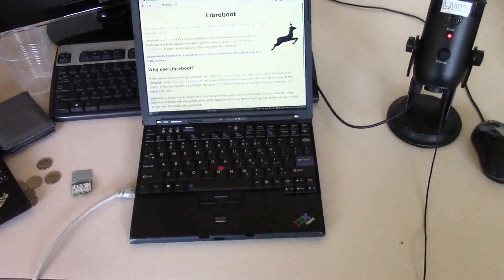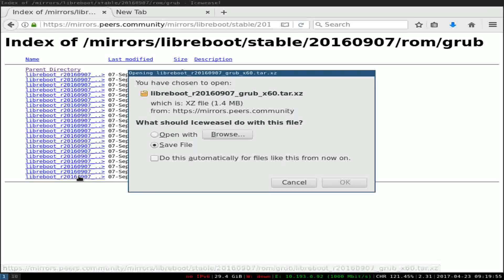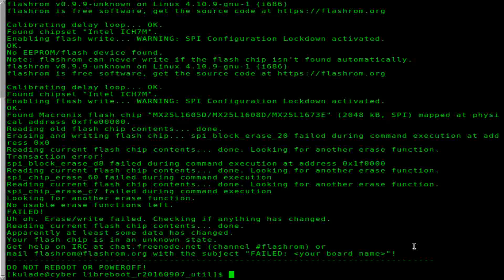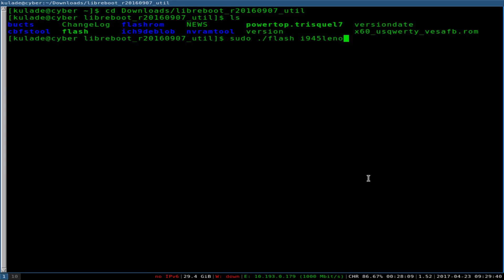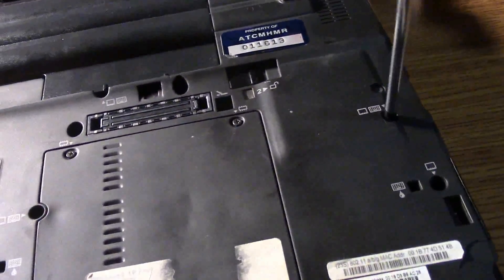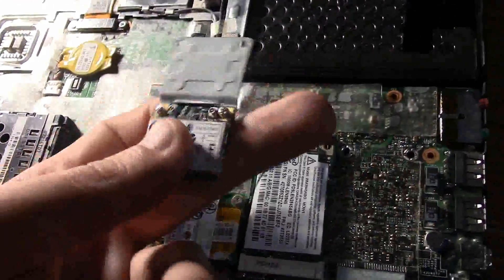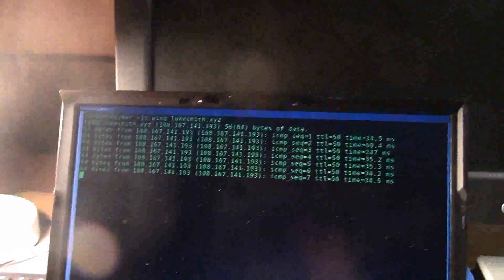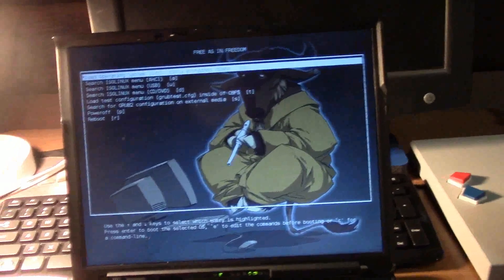Install Libreboot on X60/T60 ThinkPads (muh freedumbs edition)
I've had this x60 for a while, and I finally installed Libreboot on it, which was actually a breeze.

I also installed an Atheros AR5BHB63 wifi card, to be able to have a 100% free software system.

In some computers, Libreboot producing a high-pitched whirring sound. This can be easily fixed by using powertop